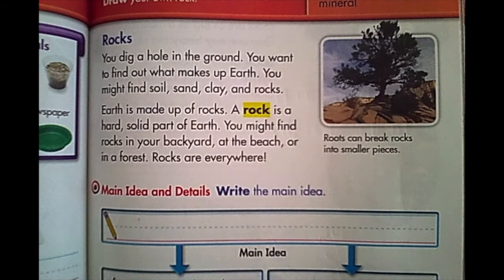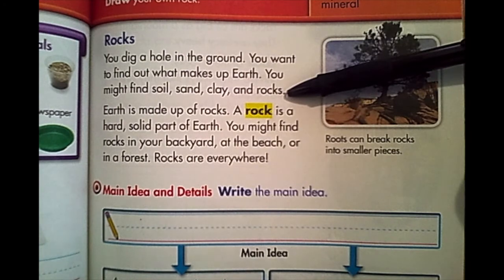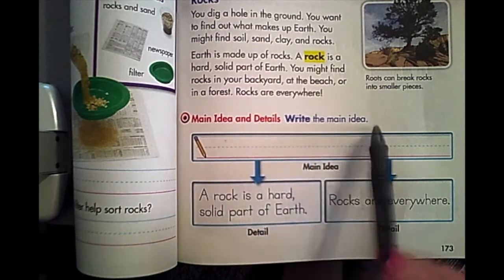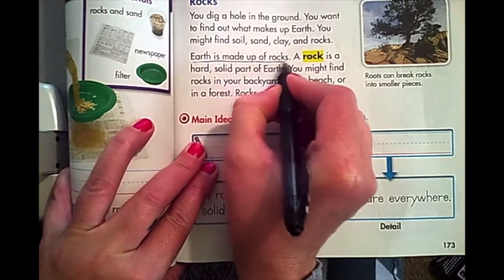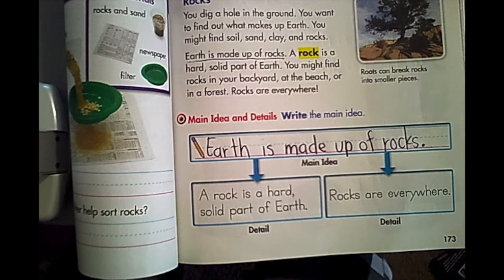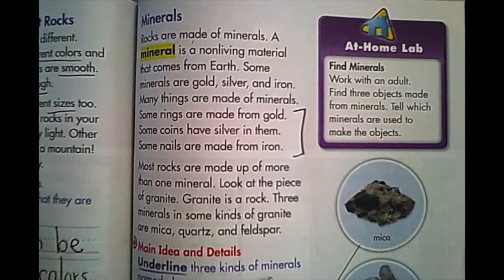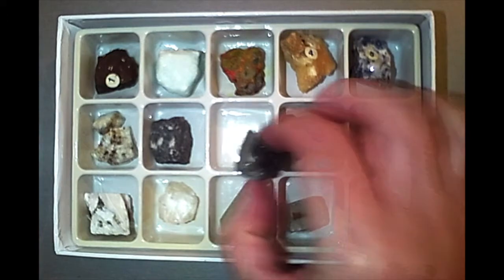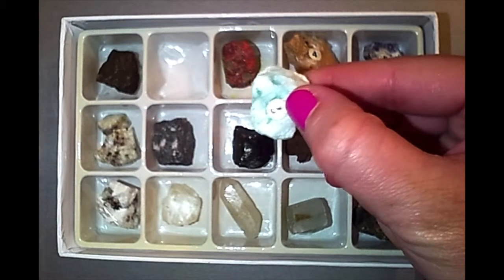Science Ch. 5 (Lesson #2)